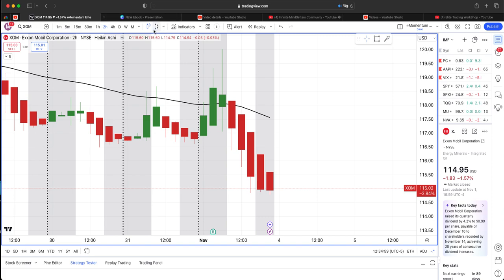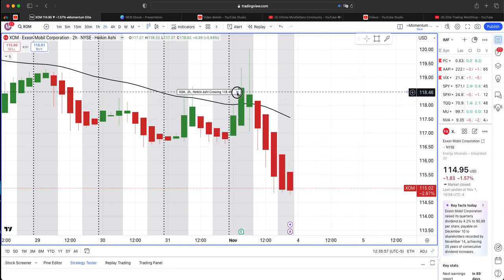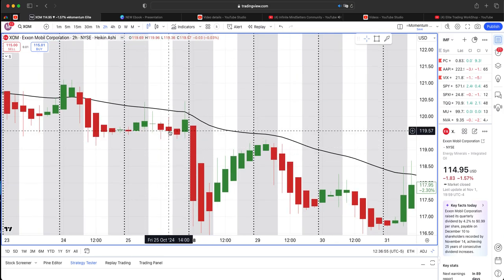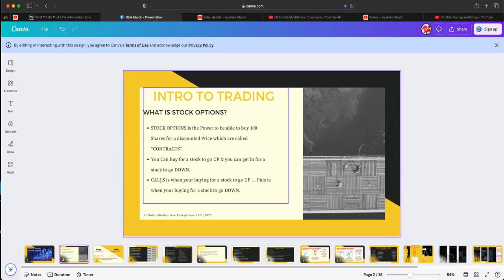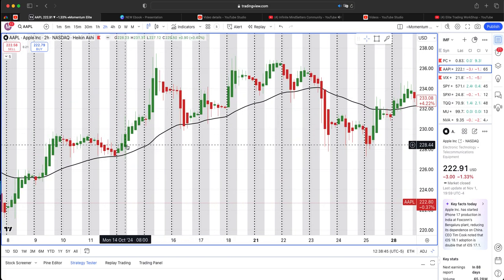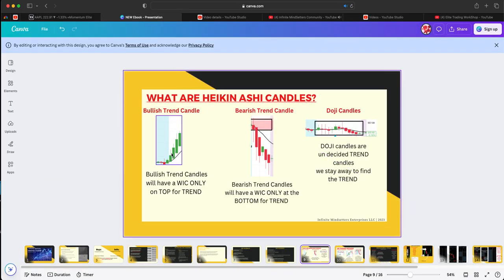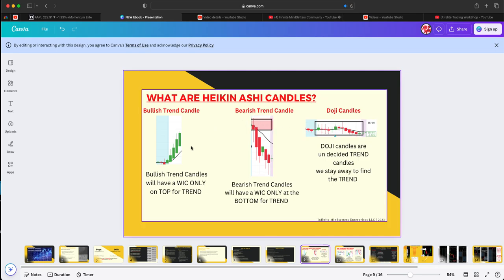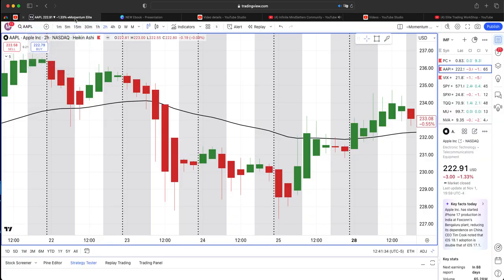WE TRADE Heikin Ashi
This will explain in simple for what reading a chat is with "Heikin Ashi" Candles!